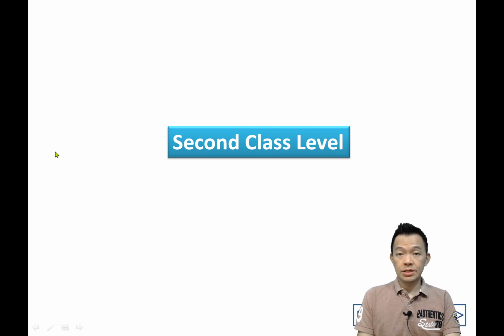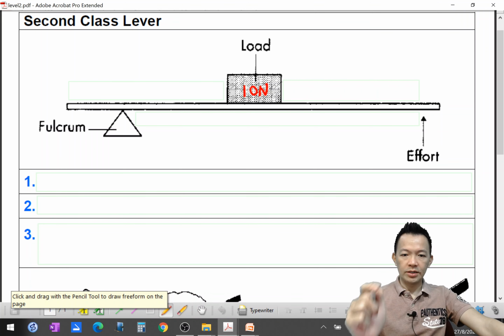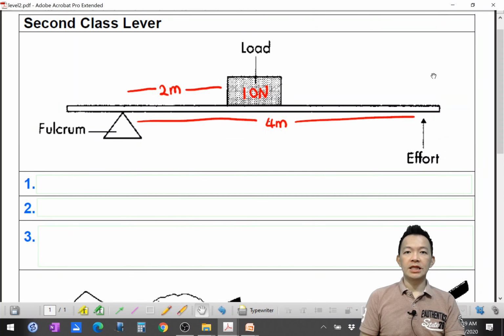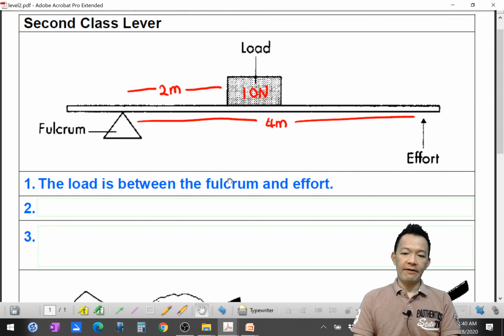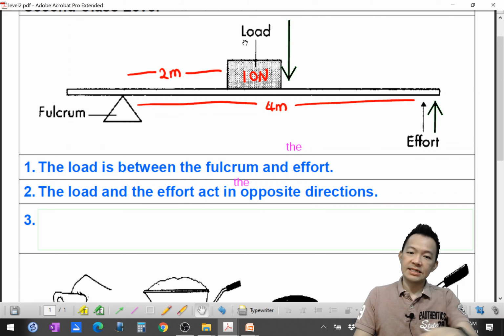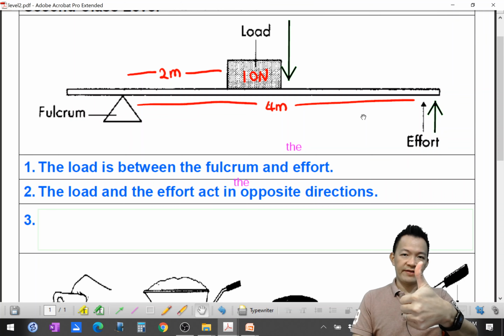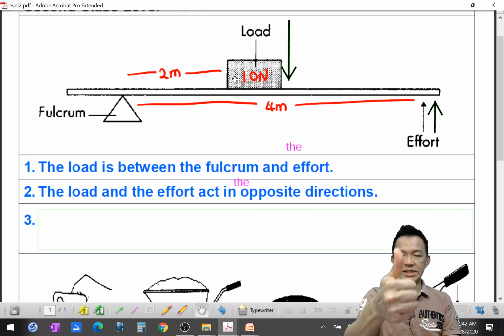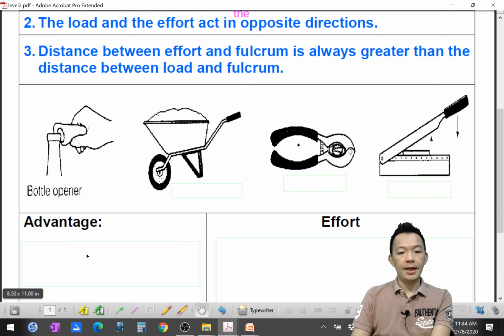Form 2 Science | Chapter 8 | Force | Lever | Second Class of Lever | Basic Concept